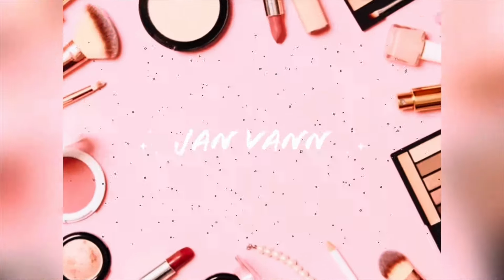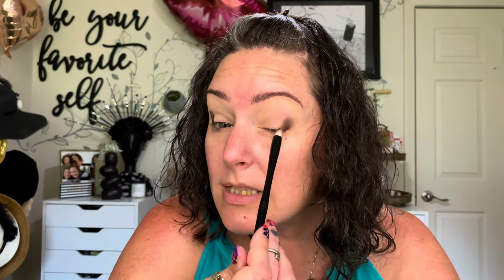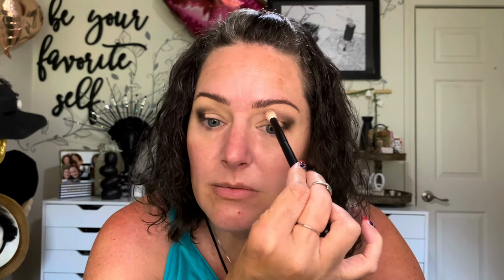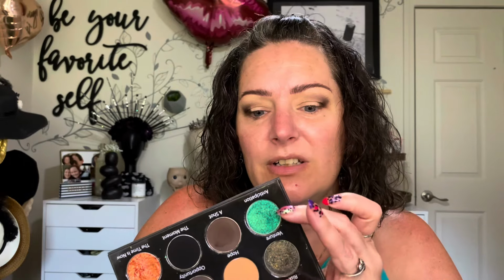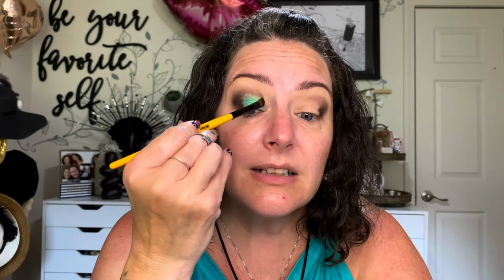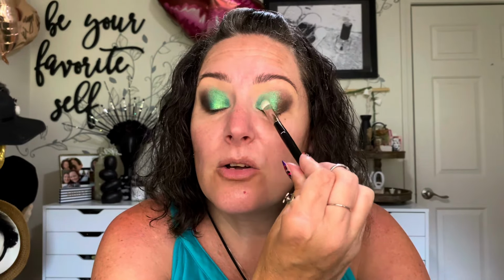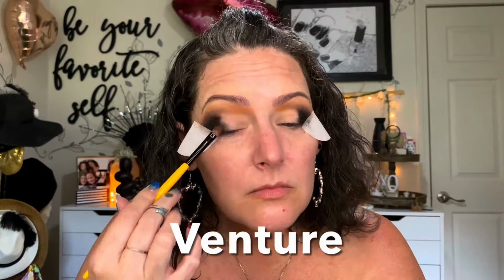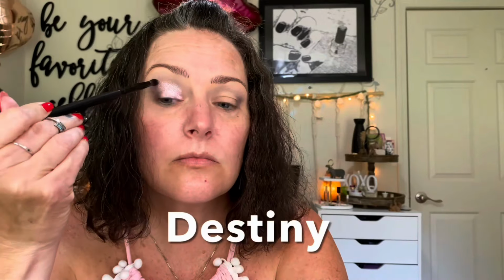Mad Witch Cosmetics 3 looks and all my thinks🤪🥳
Thank you so much for hanging out with me today!! I appreciate you 😘

My code for Nomad - JAN